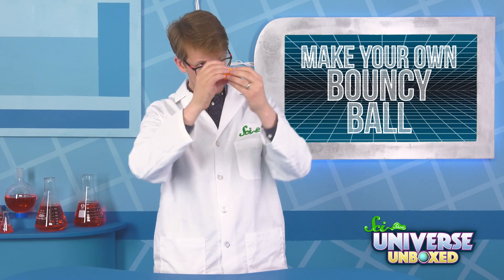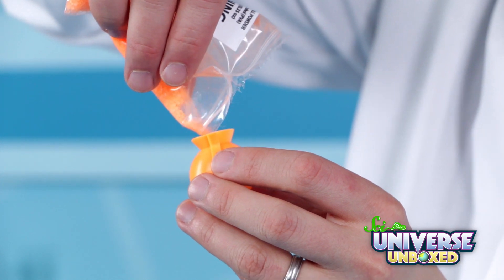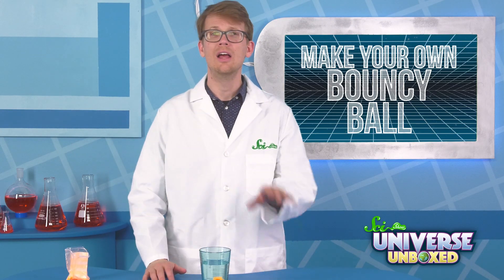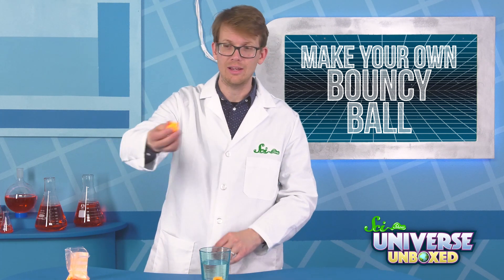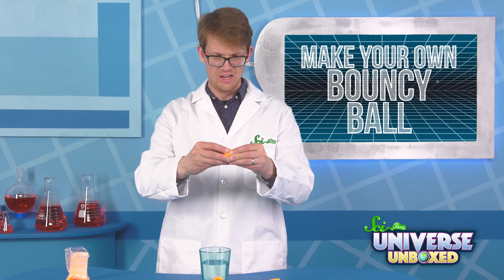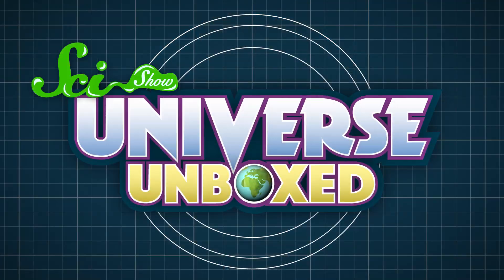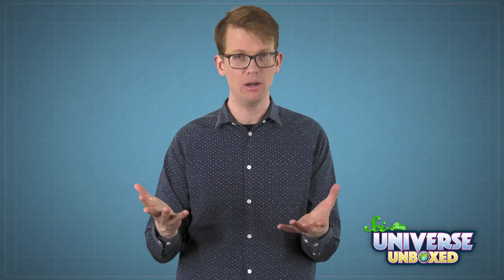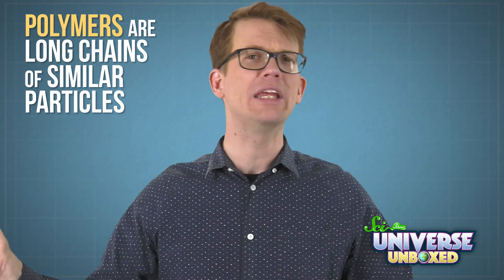Universe Unboxed: Make Your Own Bouncy Ball